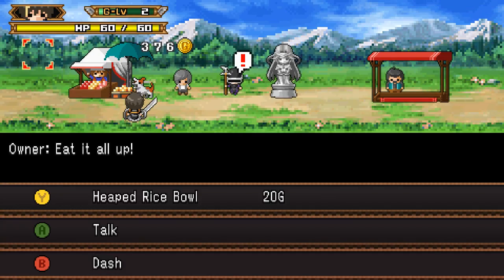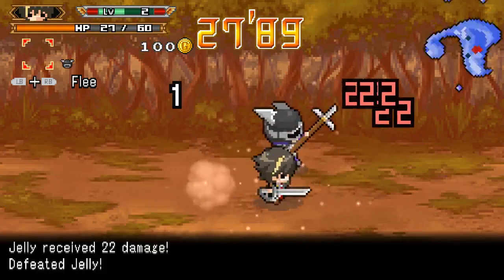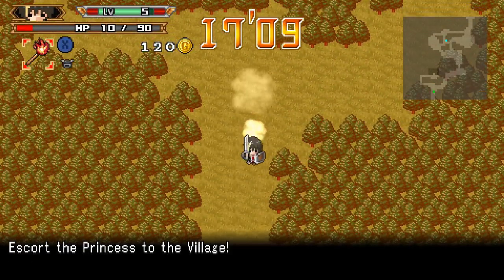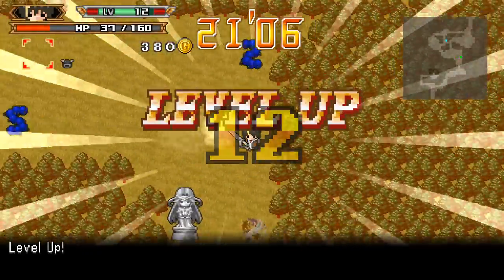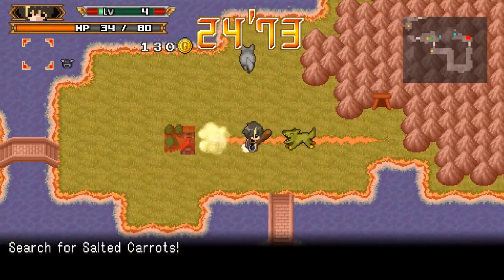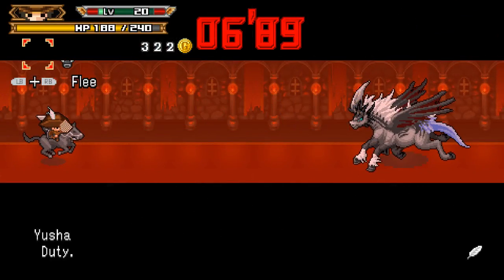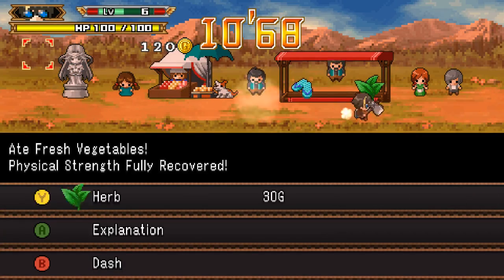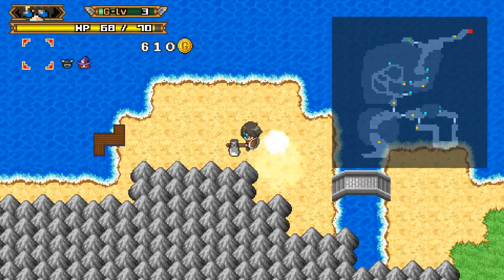Let's Play Half Minute Hero 2 Ep2: Mission Revealed! Eight Evil Elements!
At least we're not bogged down with backstory. That's the next episode!

Part of an LP on Half Minute Hero: The Second Coming.